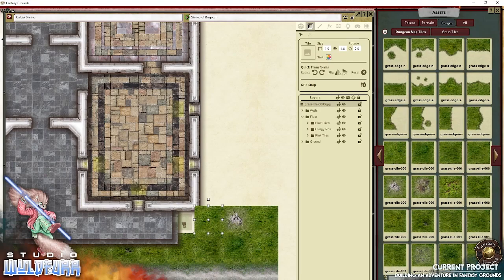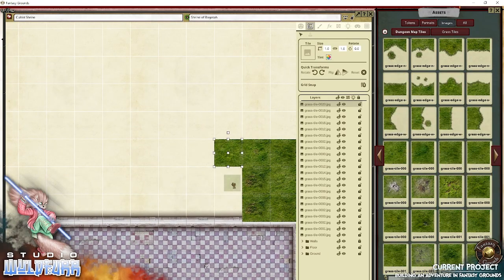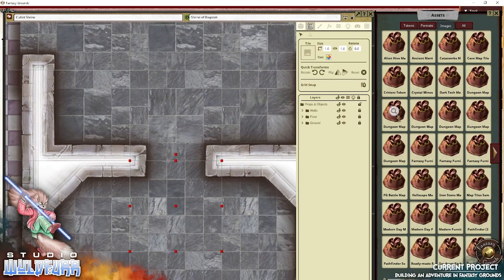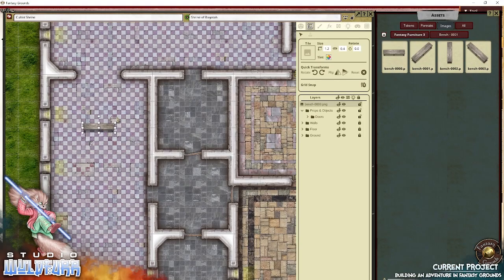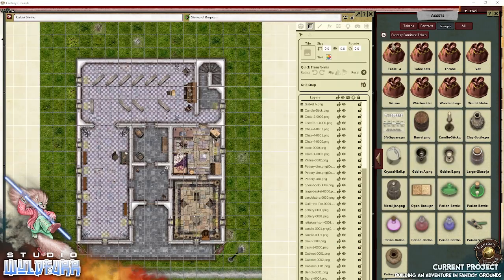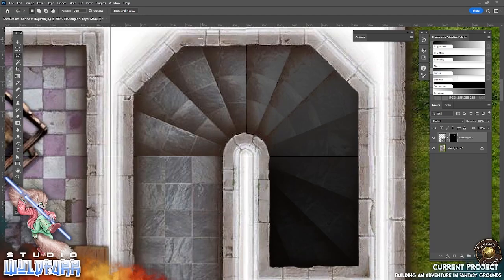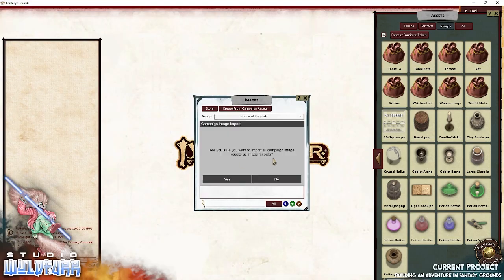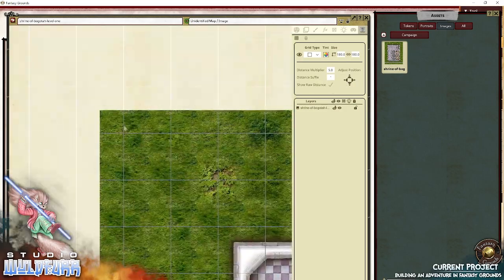The Shrine of Bogotah - Part 2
Hello everyone! Here we are with part two of the build of the maps for the Shrine of Bogotah. In this video, I begin to place props and objects into each of the rooms and define their purpose. Then export the map for some fine-tuning in Photoshop.

Tools: Fantasy Grounds, Photoshop, Map Tiles and Tokens art assets.